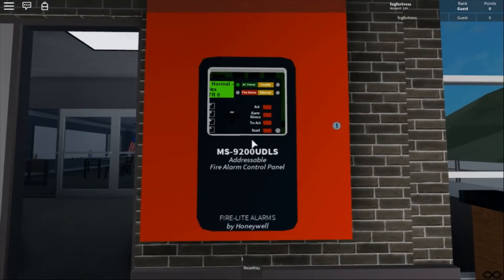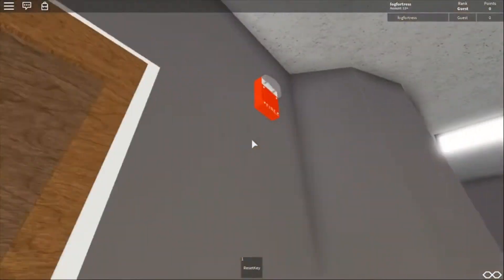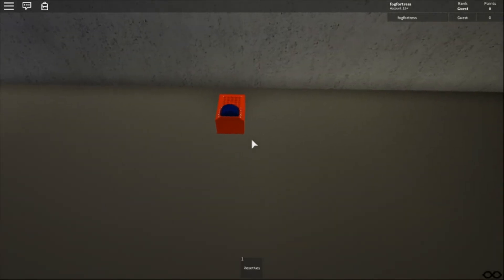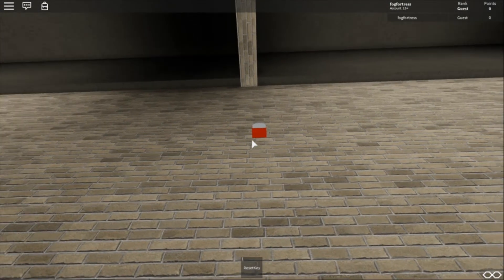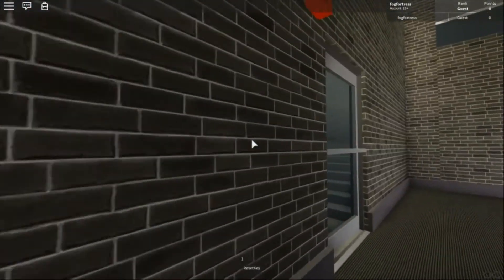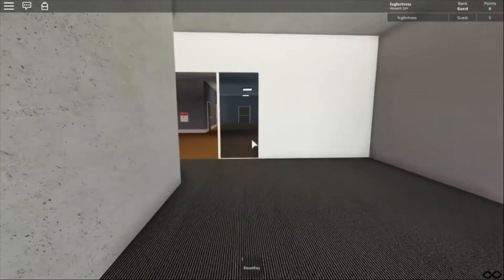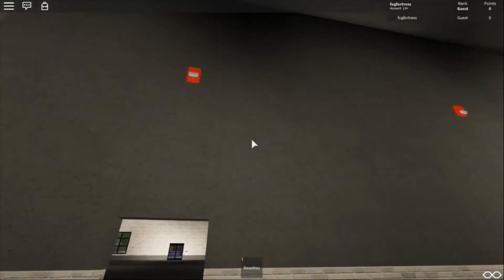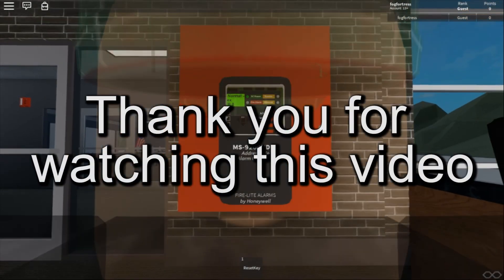Roblox System Test 4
This video is all about System Test 4 at Church/School building.

This is the remake version. This was originally posted on January 15. and it accumulated 189 views. and video clip shortened from 18 minutes to 11 minutes.

UPDATE 10/23/20 - Safety Emergency Guy showed that my video titles in the uploads section were messed up so I will make corrections on all of the video titles.

Do not pull fire alarms in the public building unless if it's a fire. If you have photosensitive epilepsy, do not watch this video. This contains flashing strobe lights.

Never Tamper with Fire Alarm Equipment.

Panel Used:
Fire-Lite MS-9200UDLS

Pull Stations Featured:
GE EST SIGA-270 (1 pull station)
Notifier NBG-12L (9 pull stations)

Fire Alarm were featured in this video:
System Sensor Spectralert Classic (horn strobe and remote strobe only)
System Sensor Spectralert Advance (horn strobe and remote strobe only)
System Sensor L-Series
System Sensor MASS
Wheelock AS
Wheelock E50
Wheelock STRC
Wheelock RSS
Gentex Commander 3
Gentex SHG
Federal Signal 450D (horn attached to Space Age AV32)
Simplex 2901
Simplex 2902 (speaker attached to Simplex 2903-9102)
Simplex 2903 (strobe plate only)
Simplex 4903 (late 90s version)
Simplex 4906
Siemens U-MHU-MCS
Space Age Electronics AV32 (blue lens with Federal Signal 450D)

-Technical-
Created By Joshua
Screen Recorder OBS Studio
Camera Samsung Galaxy Tab 4 (voice)
Software Adobe Premiere Pro CS5.
Computer Optiplex 7010.

ALL VIDEOS ARE PROTECTED UNDER US COPYRIGHT LAW.